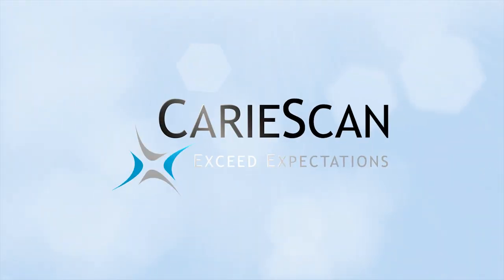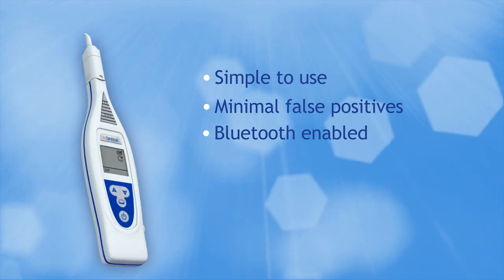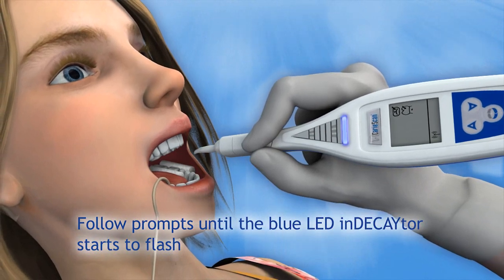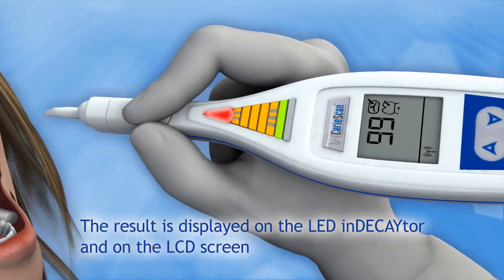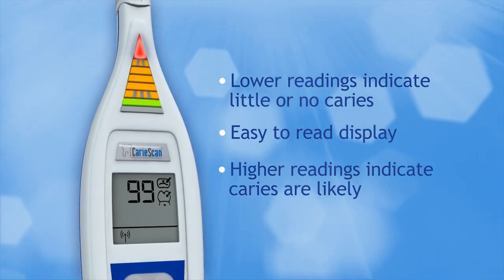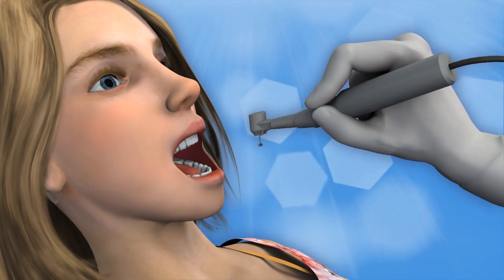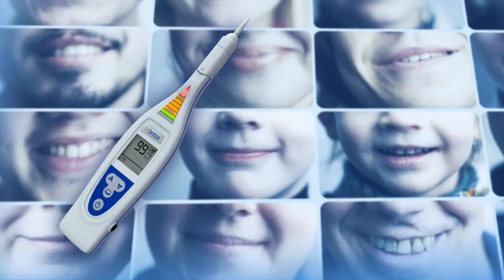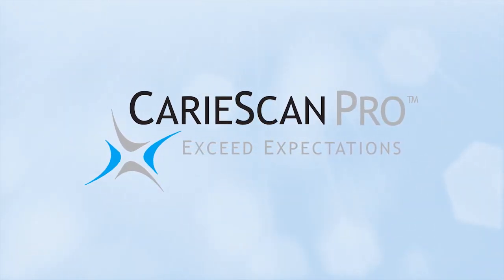CarieScan Pro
The CarieScan PRO is a device for the detection and monitoring of caries by the application and analysis of ac impedance spectroscopy (ACIST).

The PRO uses a single-use disposable sensor. The sensor is held against the tooth being examined and the detection process takes about four seconds to complete. The result is displayed on the LCD screen and the color LED display. The electrical current used is extremely low and cannot be felt by the patient. The system is battery operated.

The CarieScan PRO enables dental professionals to evaluate decay in teeth using ACIST by providing information about whether the tissue is healthy, in the early stages of decay or already significantly decayed.